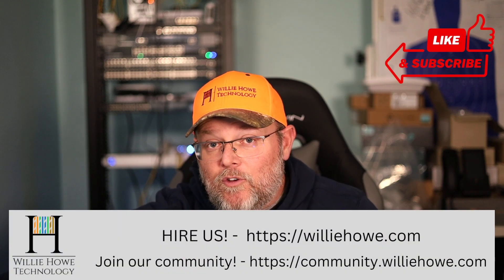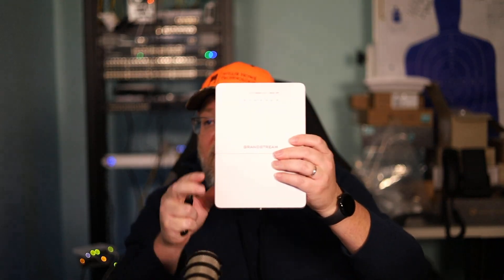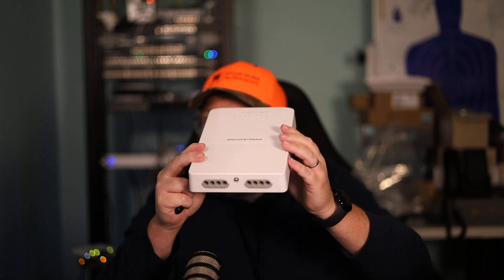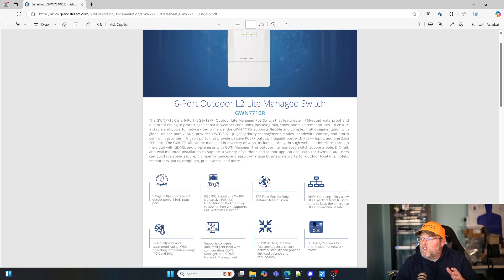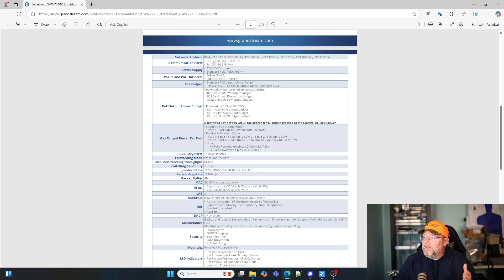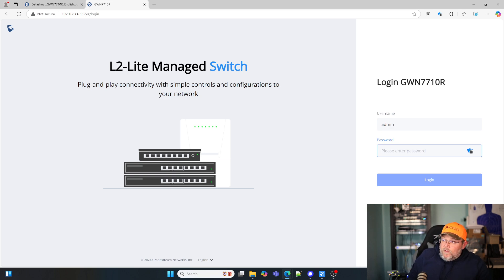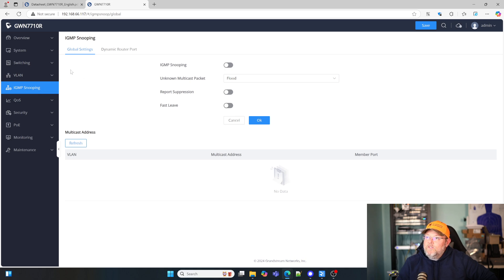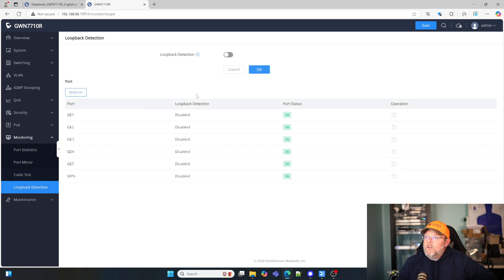6 Port Outdoor L2 Managed Switch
Looking for an outdoor managed switch with SFP, DC Power, PoE In, PoE out, Passive and Standard PoE? Look no further than this GWN7710R switch! Let's take a look! You don't have to just use it outside. From industrial applications to solar sites, this switch has you covered!

Time Codes:

00:00 - Intro
00:45 - Where we're going
01:10 - Price
01:18 - What's in the box/switch overview
02:30 - Where can we use this switch
03:30 - More about the switch itself
05:15 - Datasheet
06:20 - Operating temps
06:45 - Management options
07:45 - Example deployments
08:50 - Log in and switch overview
13:45 - How I'm using this switch
16:15 - Wrap up